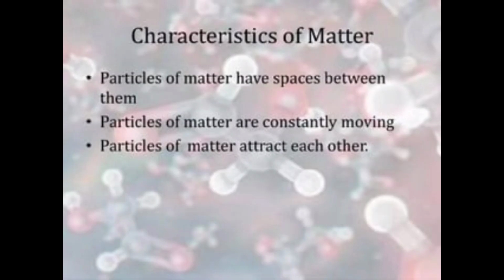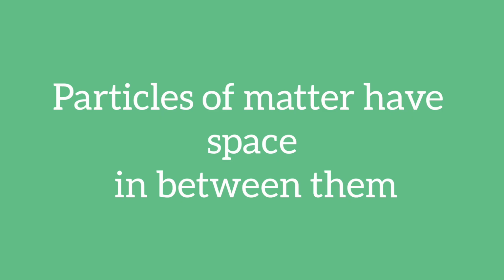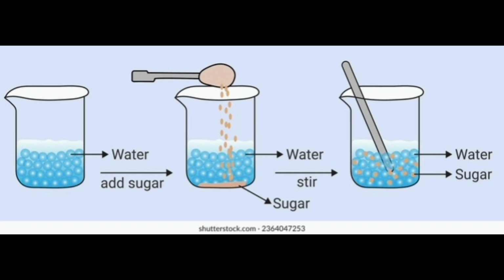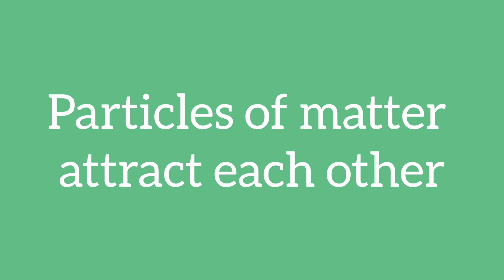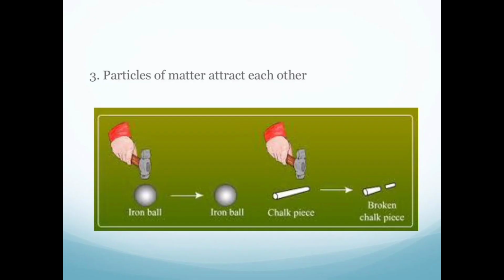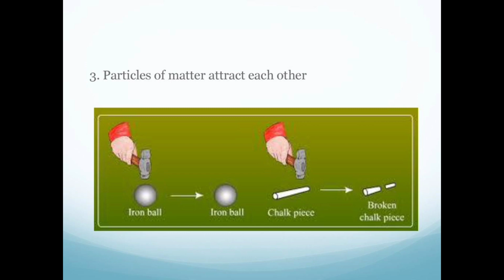characteristics of particles of matter